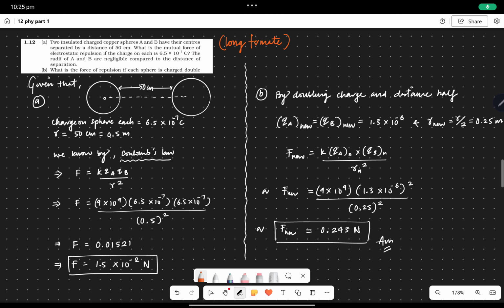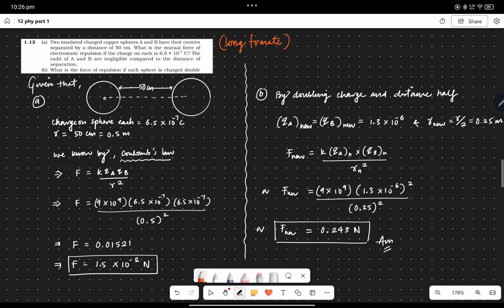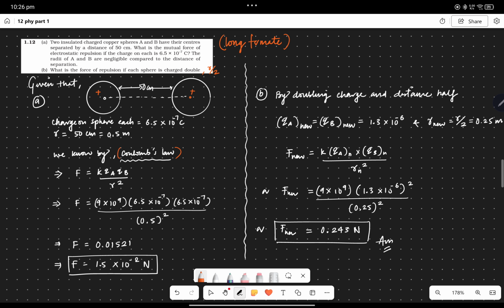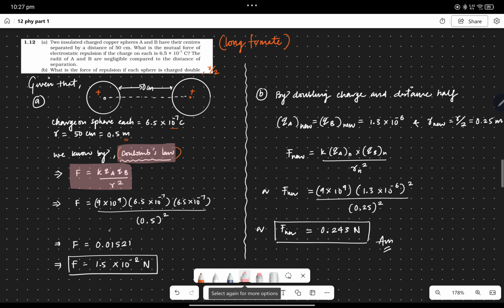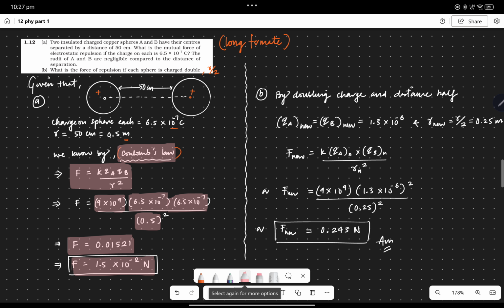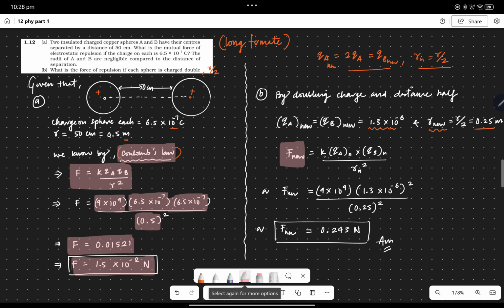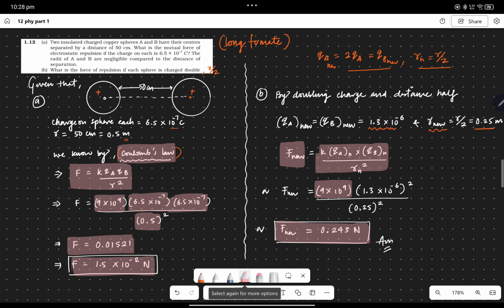Class 12 physics | Solutions 1.12 | long video | ELECTRIC CHARGES AND FIELDS | NCERT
🧾 Short Description:

In this detailed video, we solve NCERT Class 12 Physics Chapter 1 – Electric Charges and Fields (Exercise Question 1.12) step by step with clear explanation and derivations. Perfect for CBSE, NCERT, JEE, and NEET students aiming to master this chapter for exams.

📘 Chapter: Electric Charges and Fields
📖 Question: NCERT Exercise 1.12
🎯 Ideal for: Class 12 Students | CBSE | NCERT | JEE | NEET | Board Exams

👉 Watch till the end for complete conceptual clarity, important formulas, and exam-focused tips for Electric Charges and Fields. Strengthen your fundamentals with this in-depth NCERT solution video.

Class 12 Physics Electric Charges and Fields NCERT solution 1.12

NCERT Physics Class 12 Chapter 1 Question 1.12 explained

Class 12 Physics Chapter 1 Exercise 1.12 detailed solution

Electric Charges and Fields Class 12 NCERT solutions

Class 12 Physics Q1.12 NCERT full explanation

Electric Charges and Fields NCERT exercise question 1.12 solved

Class 12 Physics Chapter 1 NCERT numerical solution

NCERT Physics Class 12 Chapter 1 important numericals

Electric Charges and Fields Class 12 NCERT video solution